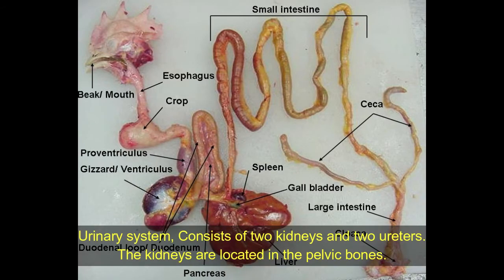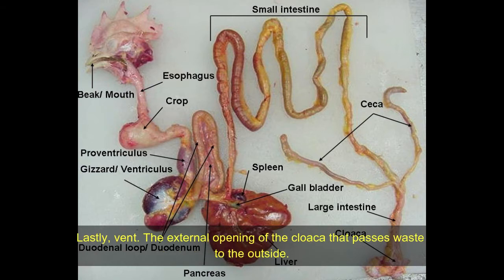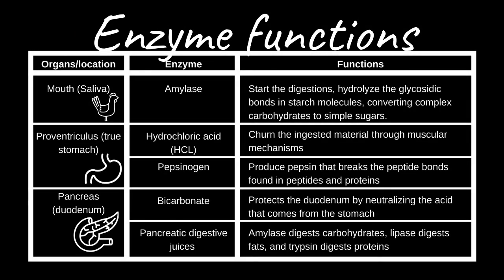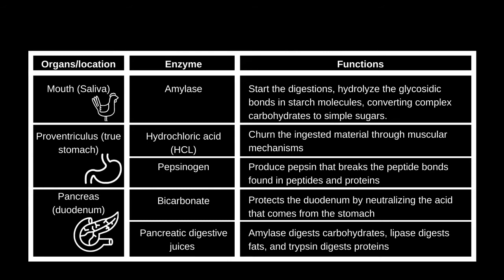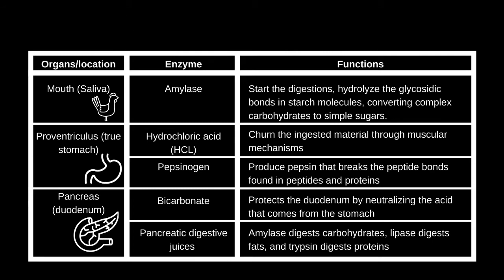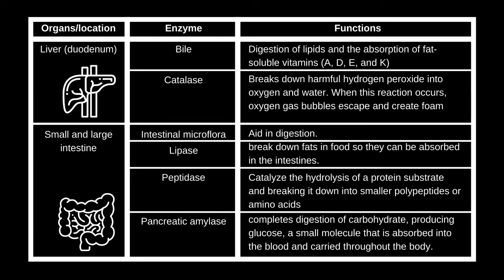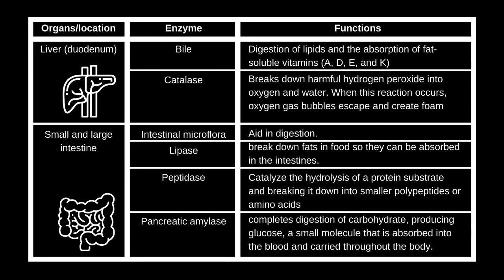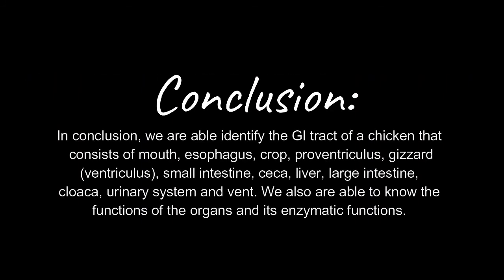Practical 2 Chicken Gastrointestinal Tract ASH22403 | Group 1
This video is for assignment purposes only. Before you watch the video, prepare your pillow, prepare your blanket and get ready to fall asleep XD hahahahahahah